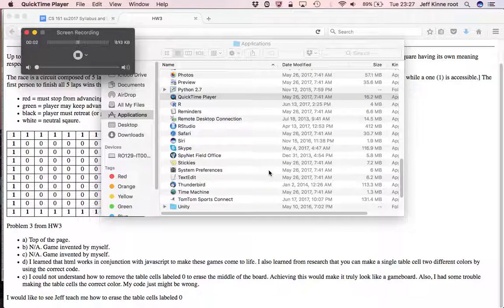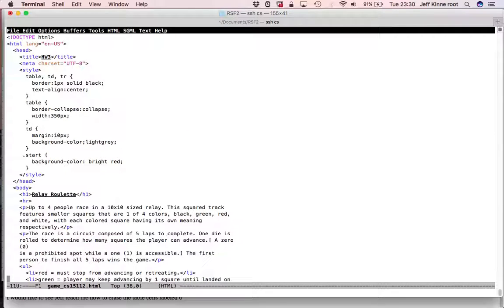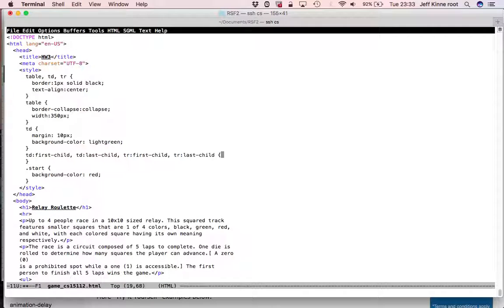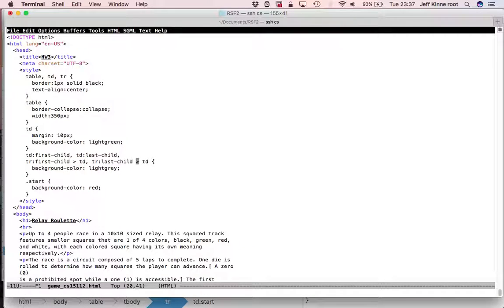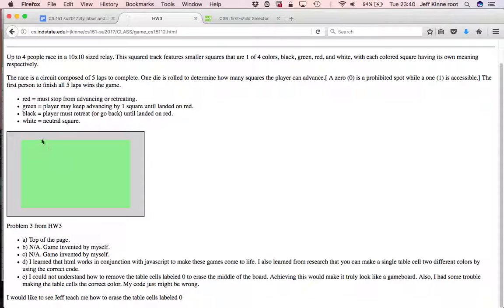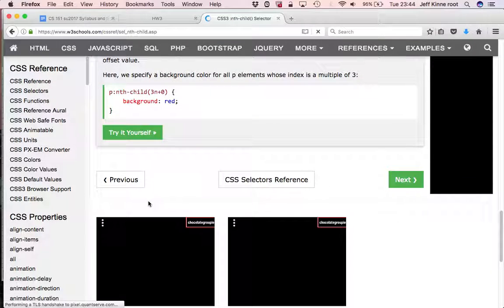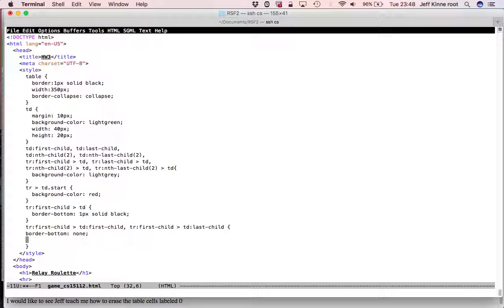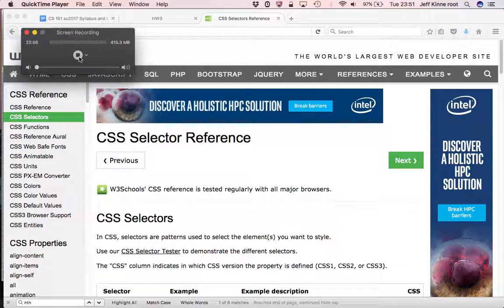CS 151 su2017 hw3 improvement for someone's game